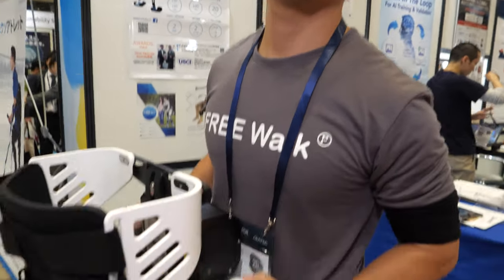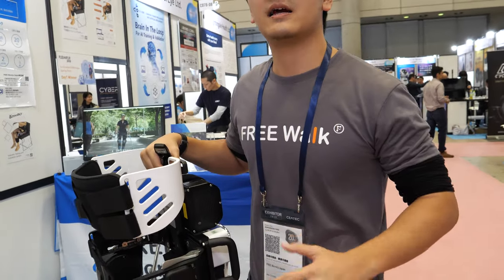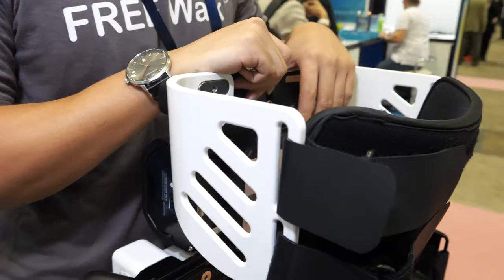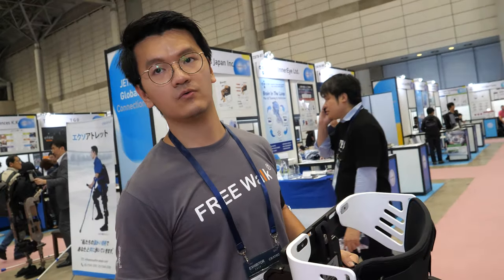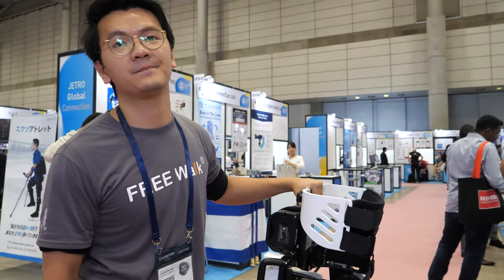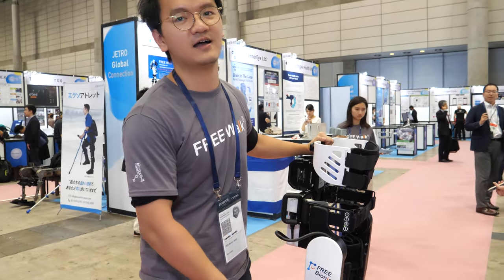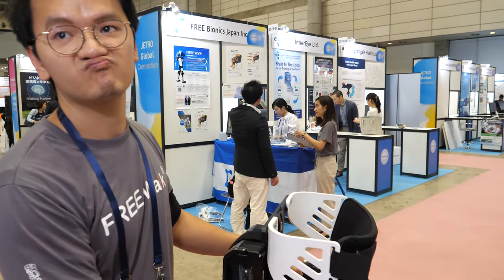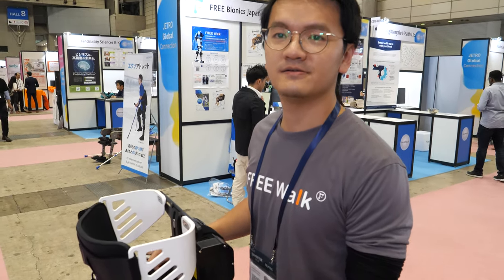Free Bionics Exoskeleton spin out of ITRI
FREE Bionics’ journey began at the first team of scientists in ITRI Taiwan (Industrial Technology Research Institute, the national leading institute which developing robotic technology) . After overcoming obstacles and challenges, with 2016 R&D 100 award, our team spun off from ITRI in 2017. We are the first independent company in Taiwan developing powered exoskeletons, exo-suits and bionic technology products.
By supporting or enhancing human strength and mobility on medical and industrial fields, we aimed to increase global working population and human potential. We provide various exoskeleton products and solutions to make people’s life easier and better.